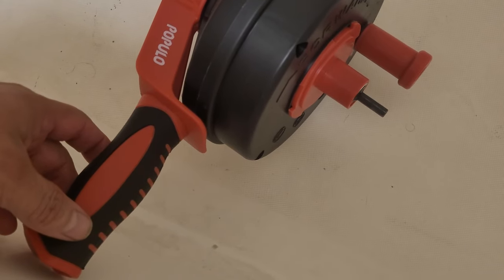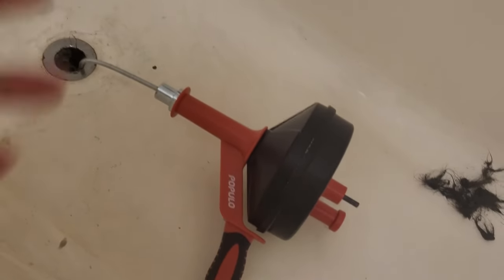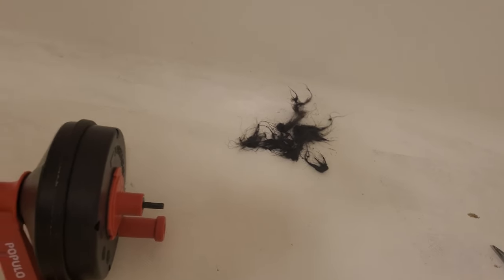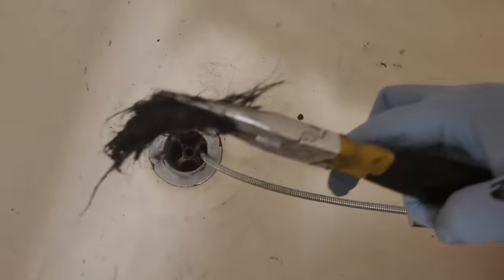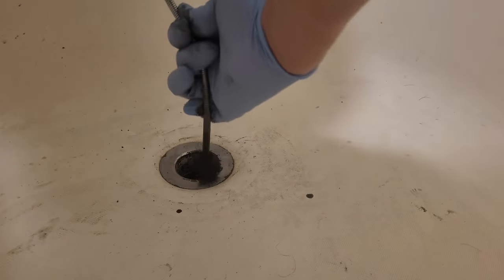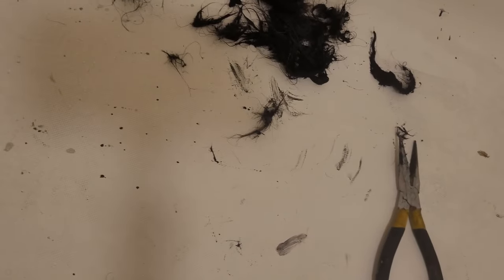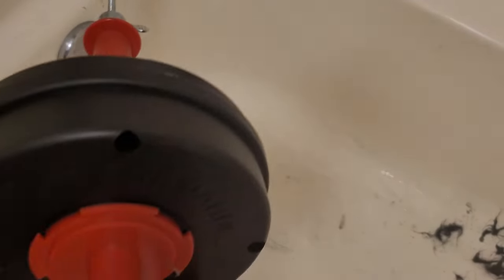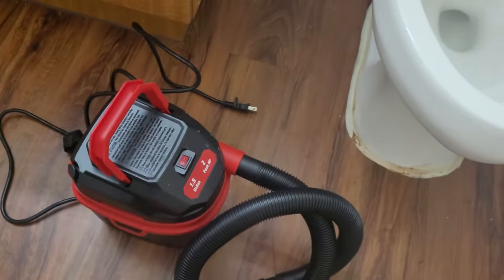How to unclog your Bathtub quick tutorial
Hello, everyone in this tutorial I will show you how to unclog your Bathtub.
using the Populo Brand Drain Auger that's what is called I called snake pipe opener lol here is the link of Drain Auger